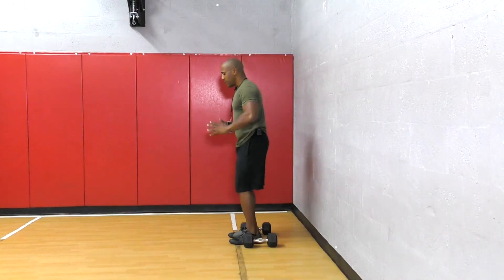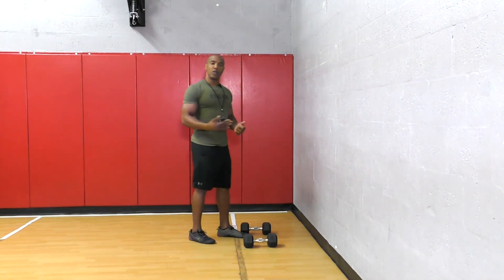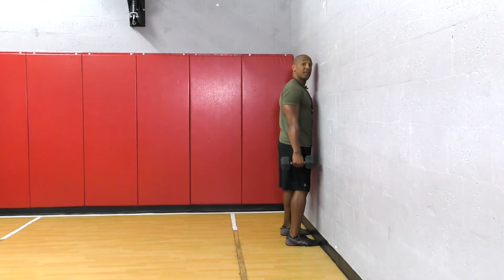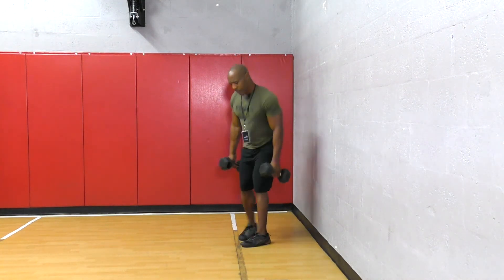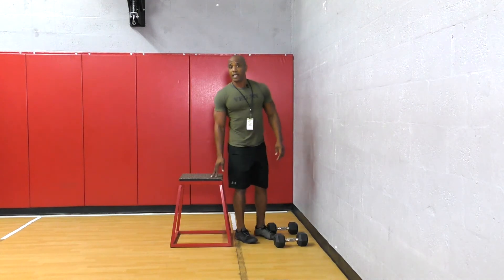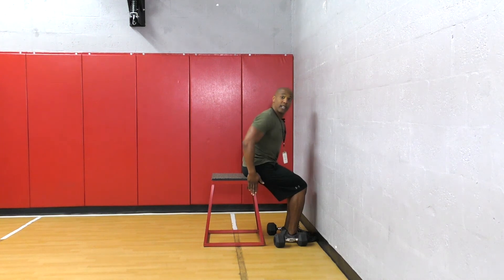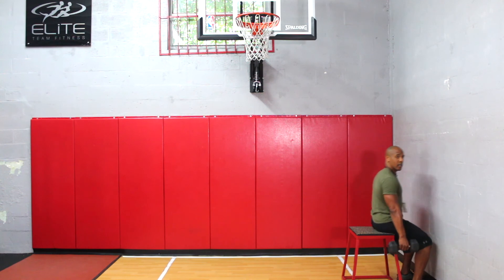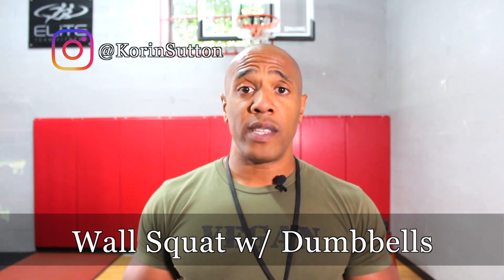HOW TO DO WALL SQUAT W/ DUMBBELLS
Welcome to the Vegan Live Fit Community!

In this video I demonstrate how to do a wall squat with dumbbells.

8 Week Fat Meltdown Training Program
8 Week Building Muscle Training Program

1 on 1 Private Training Only In SouthFlorida Area